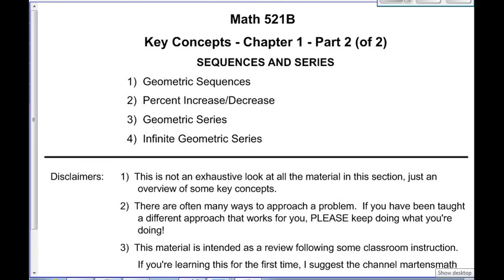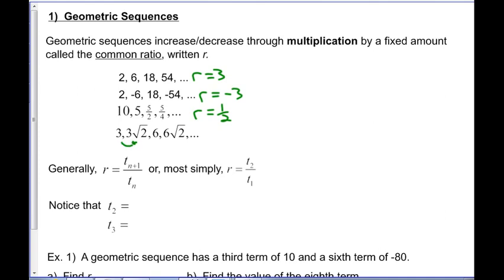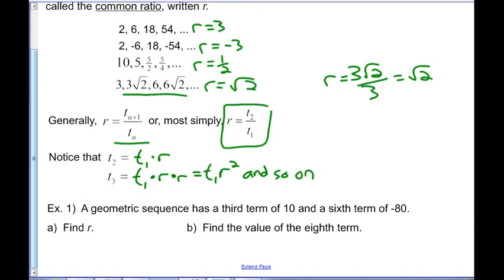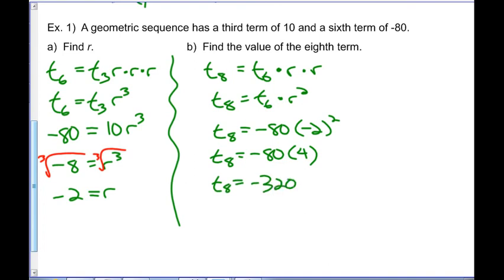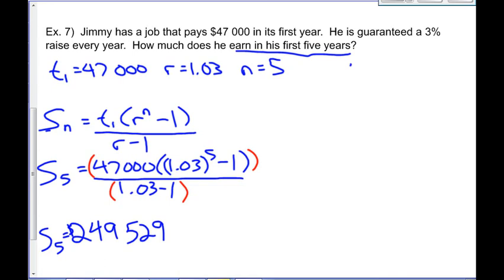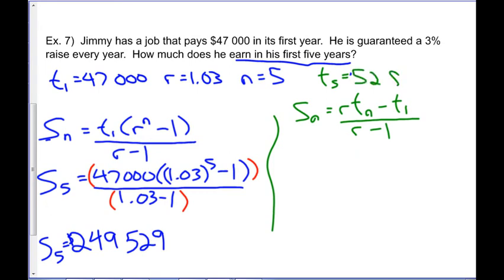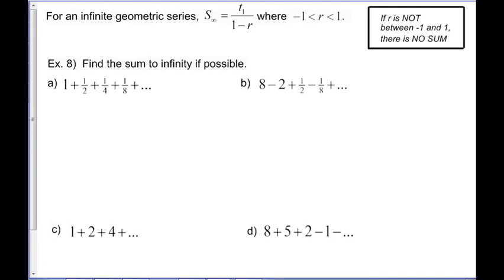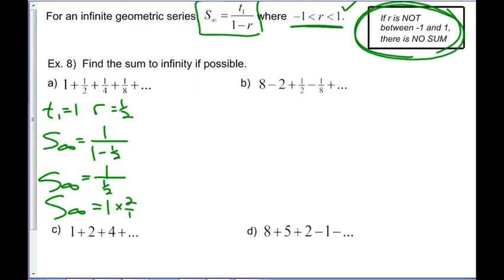Math 521B Chapter 1 Key Concepts (Sequences and Series) - Part 2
a.k.a. Pre Calc 20 or Pre-Calculus 11

1)  Geometric Sequences 0:30
2)  Percent Increase/Decrease 7:37
3)  Geometric Series 12:20
4)  Infinite Geometric Series 17:15